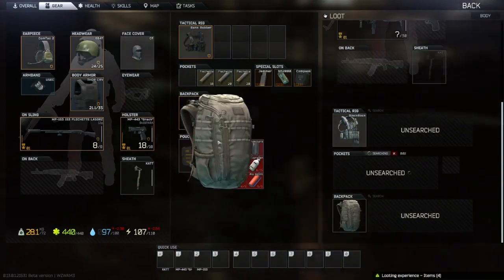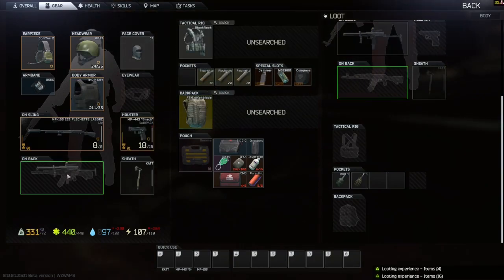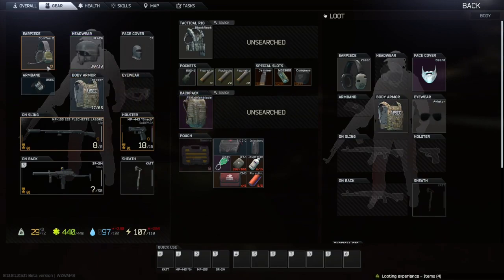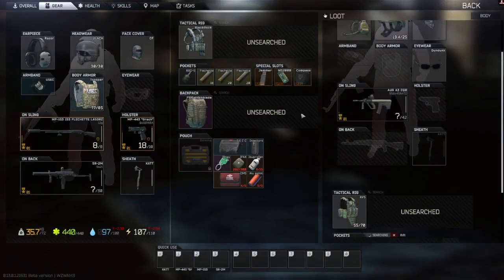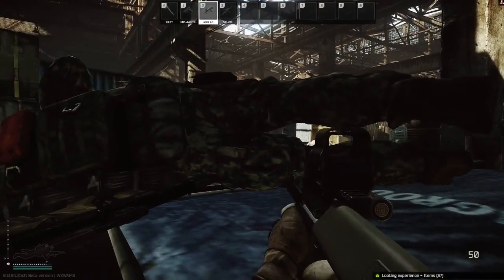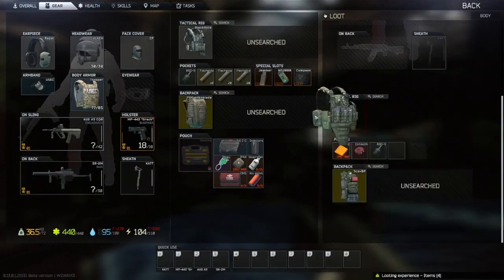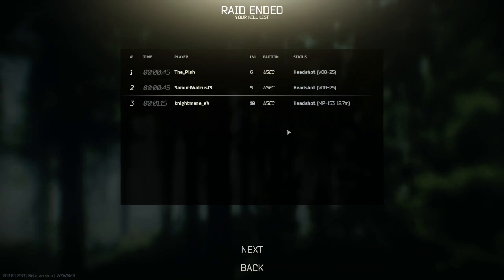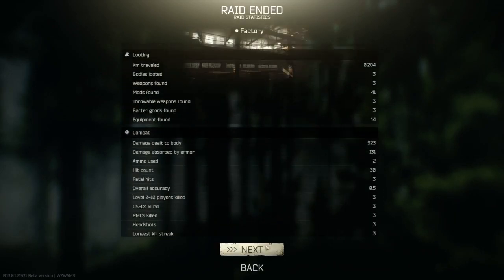Escape From Tar Cough The BEST Vog25 I have ever thrown